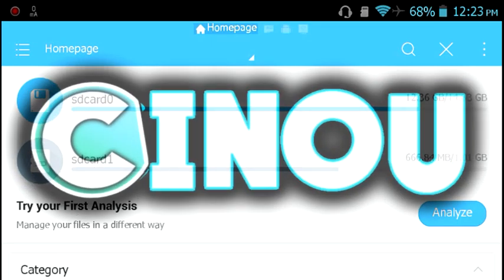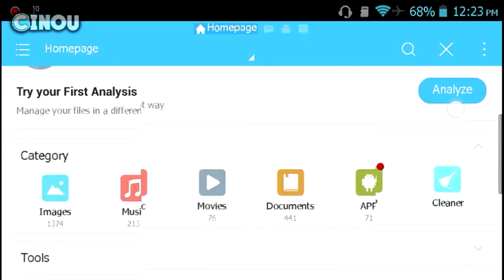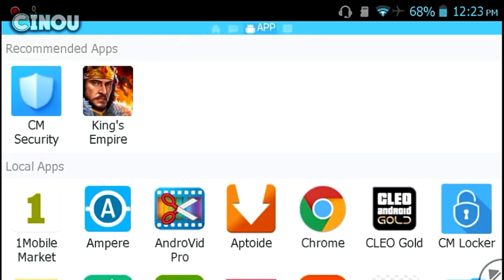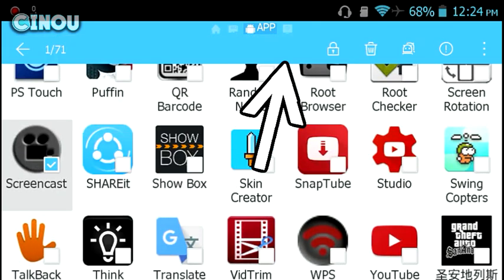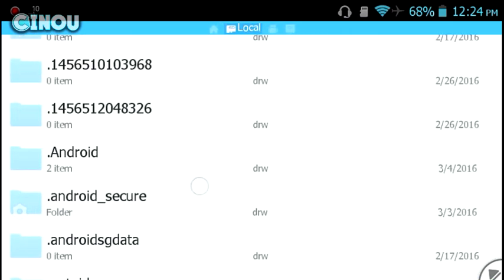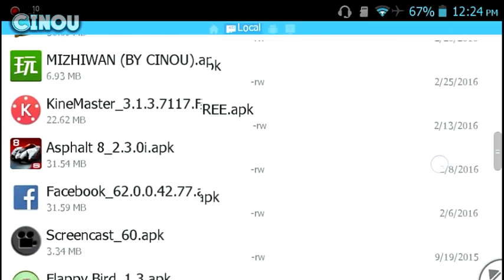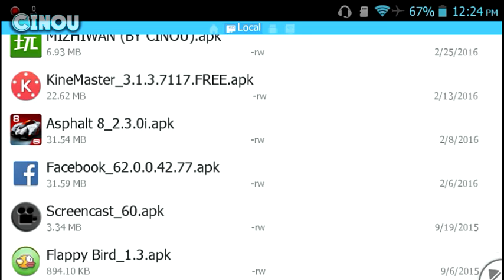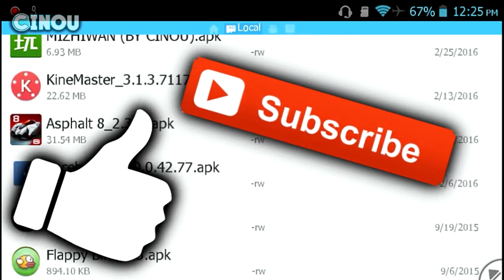How to Backup apps (Android)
________________|Music|_____________
 ___________Need Help ?__________________
*i have 16 year old and i am makeing lote of money
 not from youtube only
Sign in for free + make money now !
- Cinou